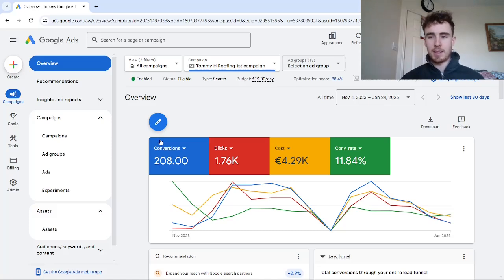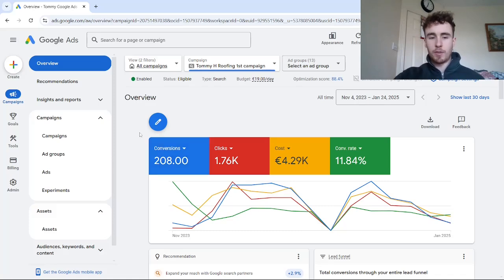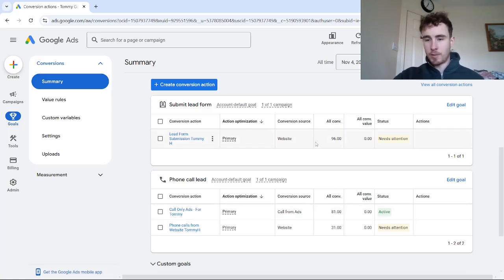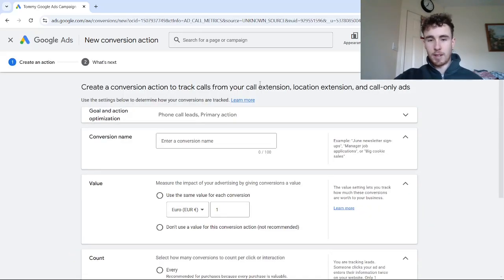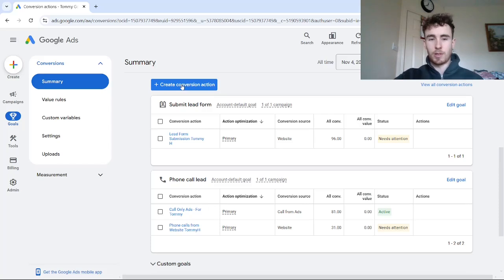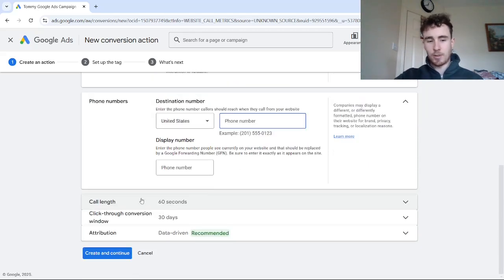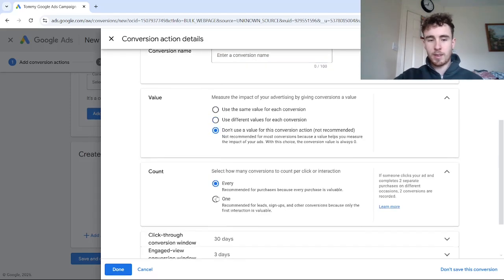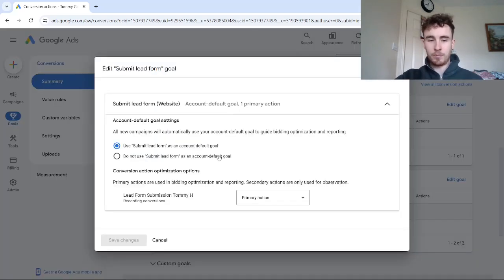What Are Google Ads Conversion Actions? (Set Them Up the Right Way)